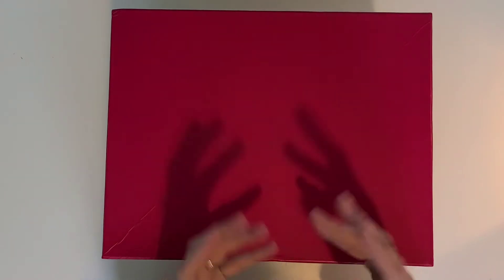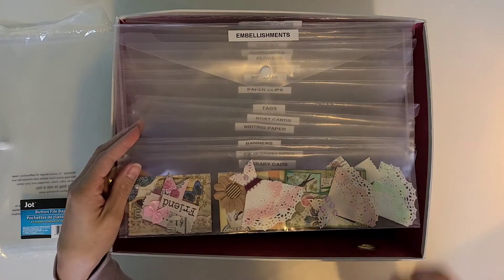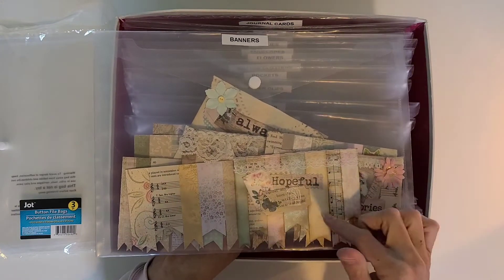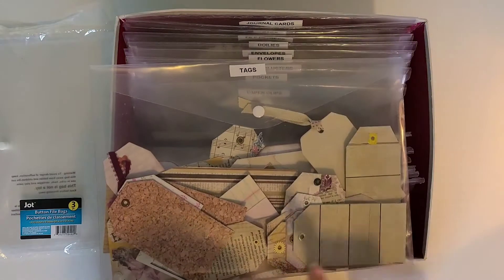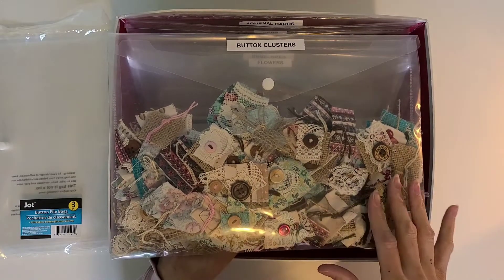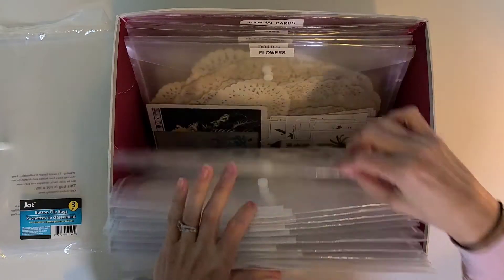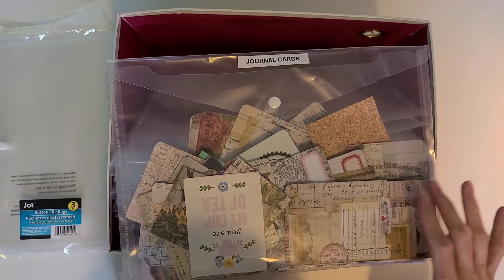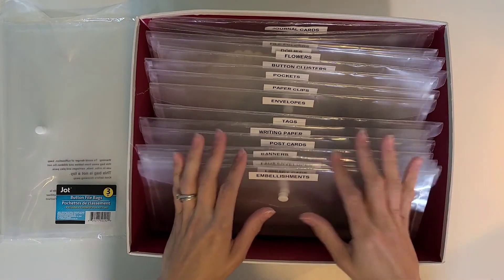Organizing My Ephemera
This is a great way to save space and organize your ephemera pieces all in once place!